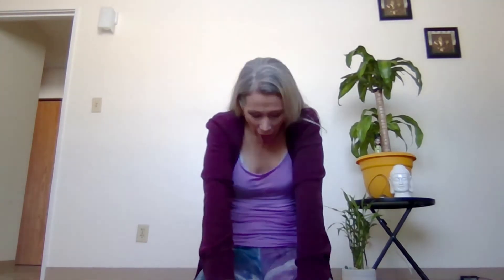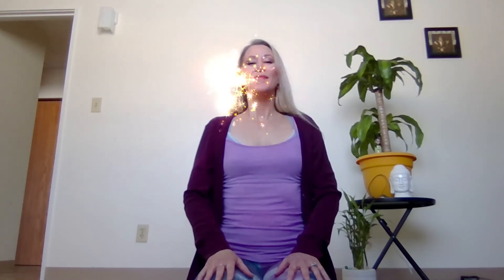Breath of Fire (Kapalbhati)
Get out of that bad mood! It's time to breathe and center.
Breath of Fire (Kapalbhati)  is one of the most potent techniques for immediately realigning your body's natural rhythms and getting you back to your optimum self.  It invigorates and stimulates Kundalini Energy very quickly, accelerating awareness and consciousness.
Facebook.com/Dr.BellaMichaels
Instagram.com/dr.bellamichaels